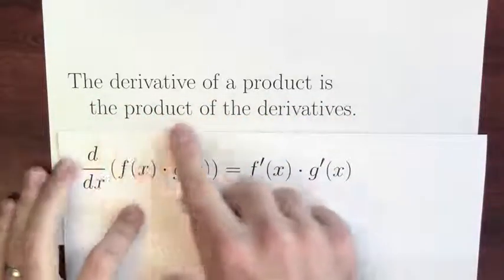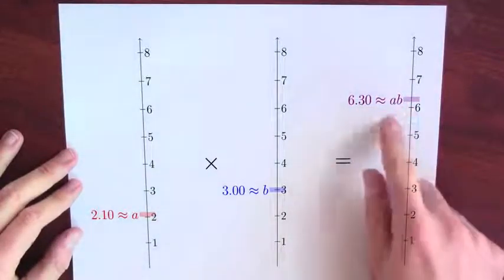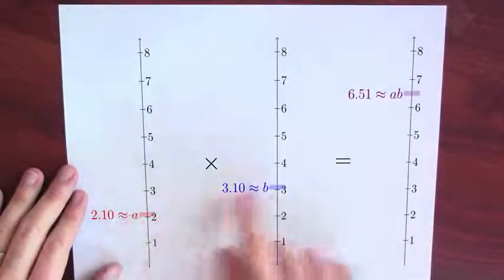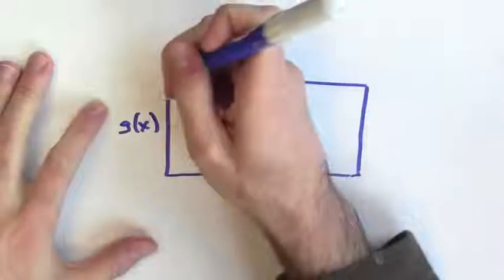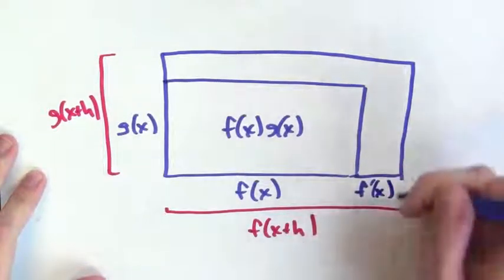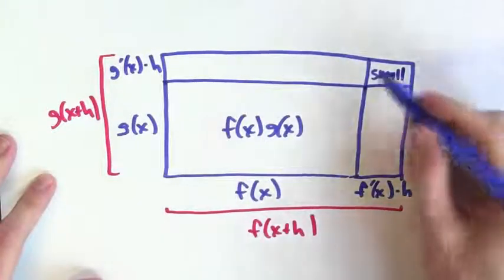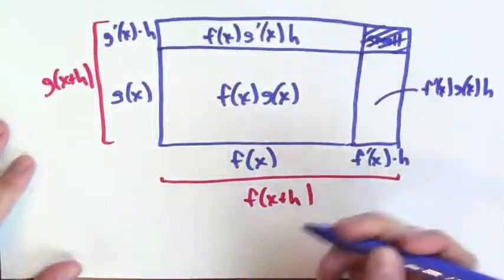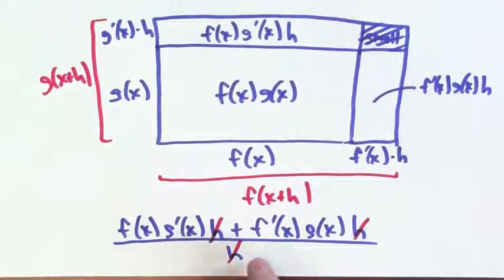4 - 3 - 4.02 Morally why is the product rule true [615]